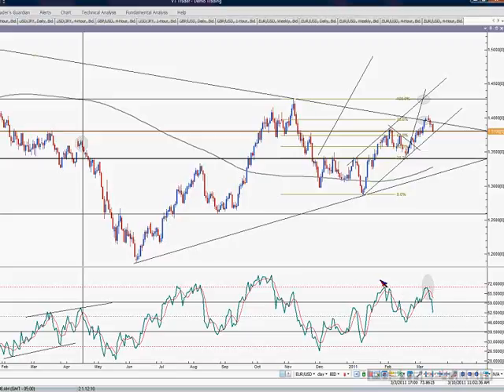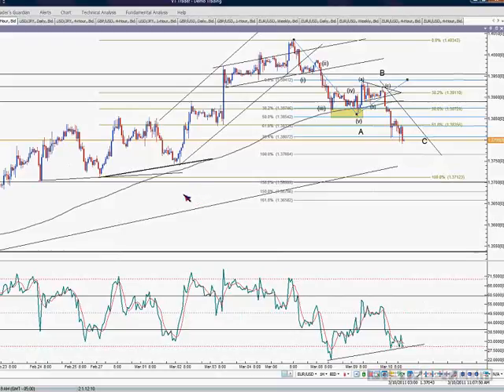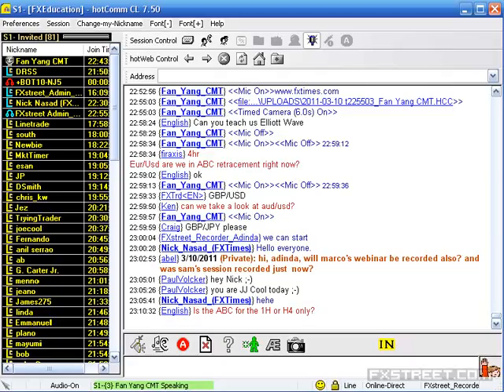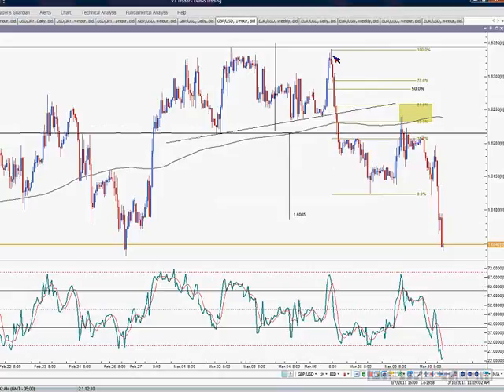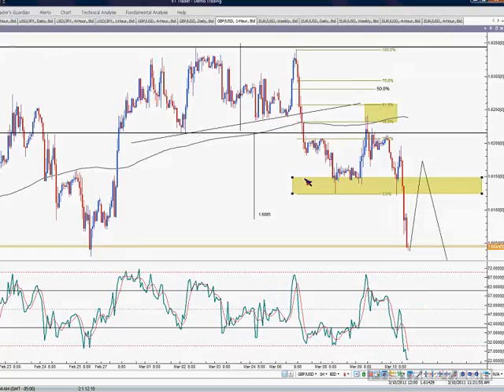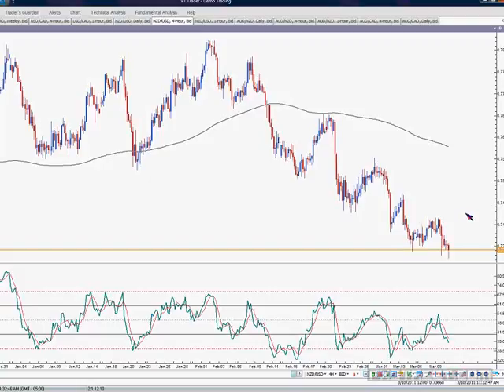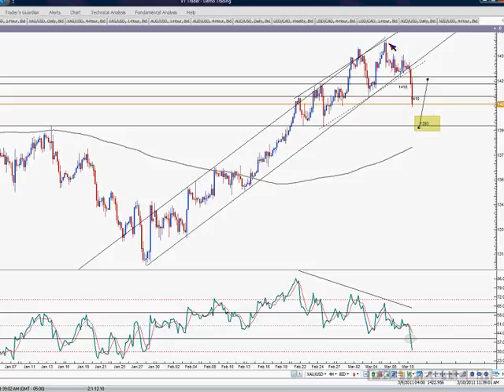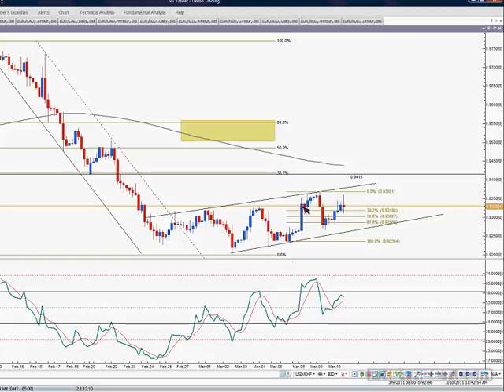Fan Yang, CMT: Chartist Corner Strategy Sessions (Mar 10, 2011)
Date of issue: 10 March 2011. Speaker: Fan Yang, CMT. What are the technical setups in the forex markets and what are the scenarios going forward? Fan Yang CMT looks at charts of majors, gold, and silver to find possible trading setups based on technical developments.